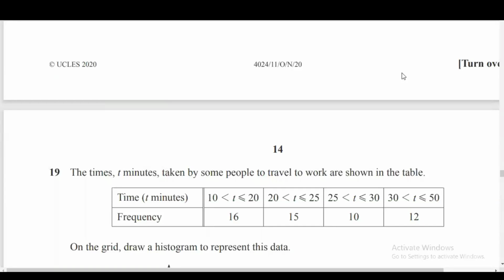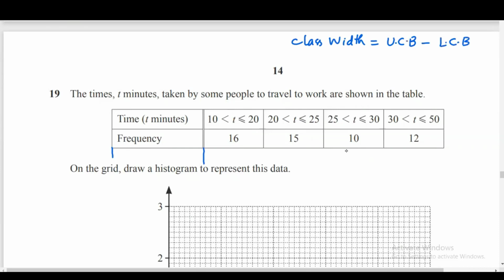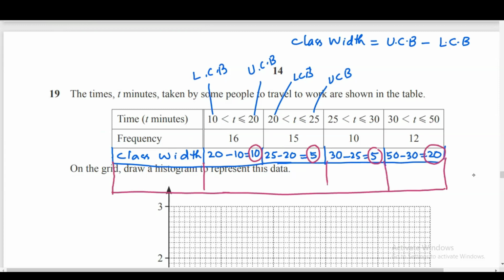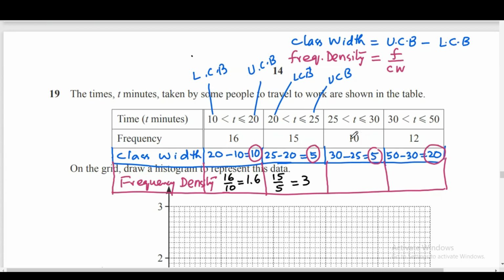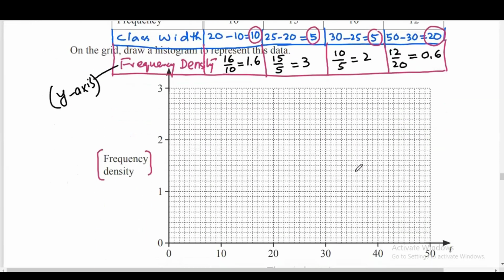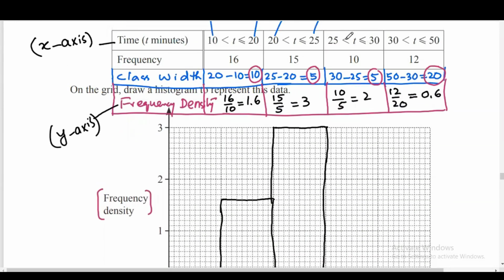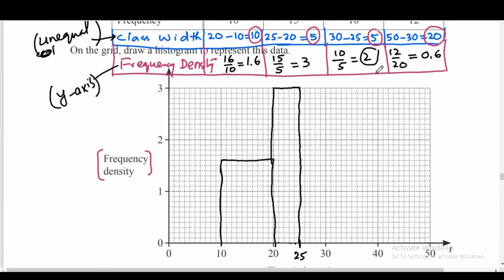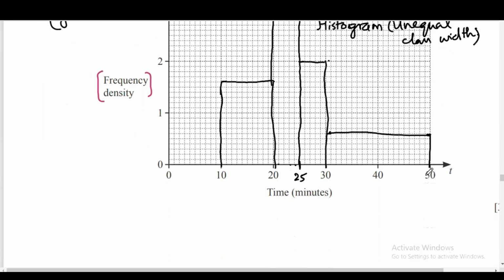How to construct Histogram (For Unequal Class Width) in statistics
In this video Sir Abdur Rehman is explaining how to construct Histogram for Unequal class width by solving Q19 of 4024/11/O/N/2020/Q19.

#4024/11/O/N/2020/Q19
#4024/11/O/N/2020